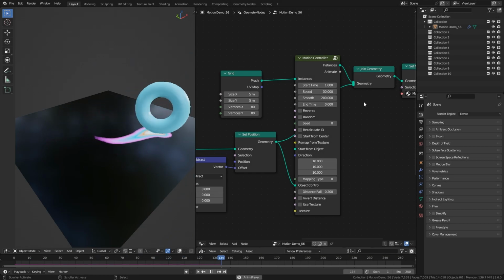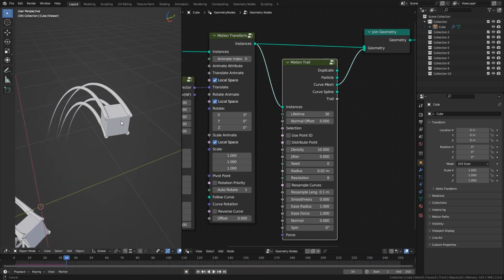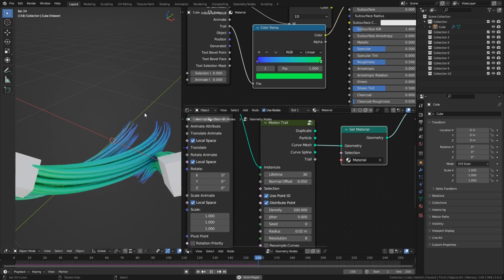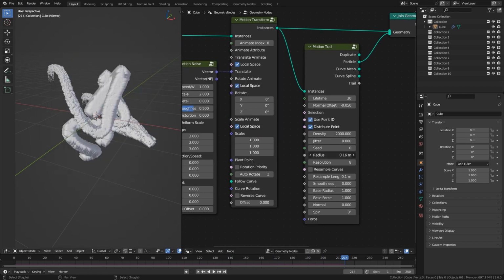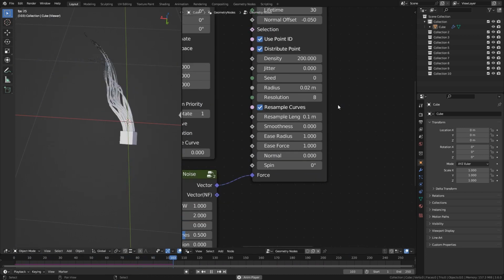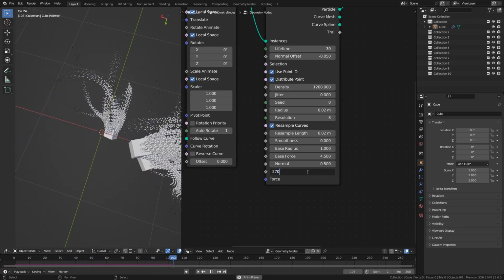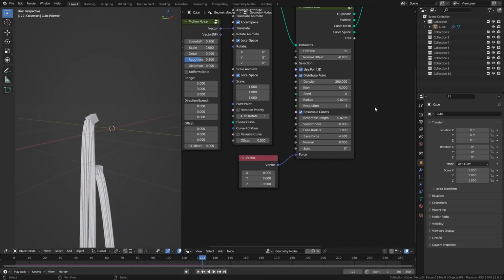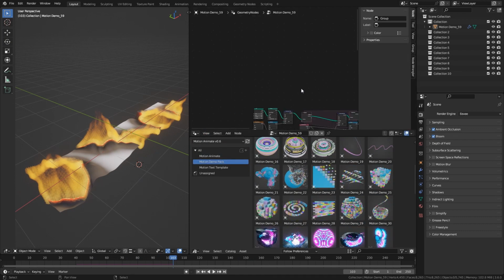New features in Motion Animate 0.6 [Subtitles] - Motion Trail - Auto Rotate - Paint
In version 0.6, the new Motion Trail node is more convenient to achieve trailing effects. Such as particle trailing, curve trailing, etc. Auto Rotate automatically aligns with velocity. Object control like Dynamic paint, etc.